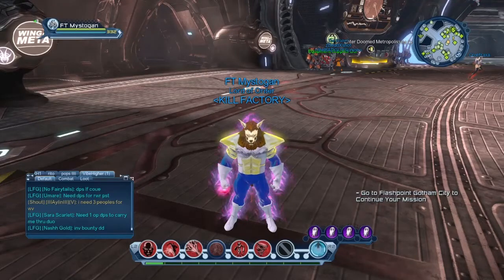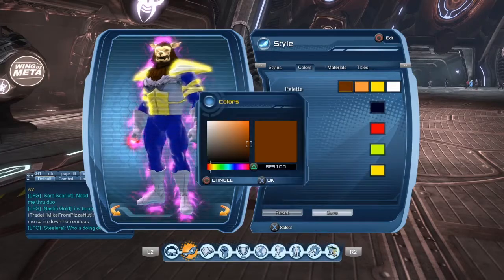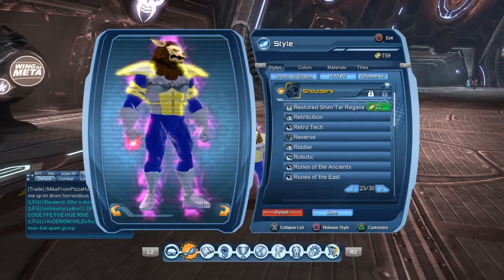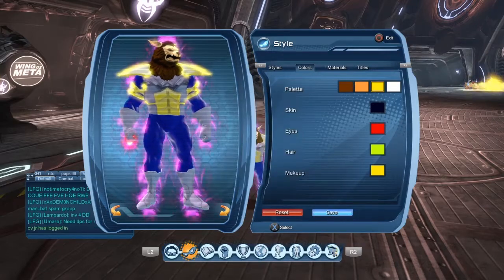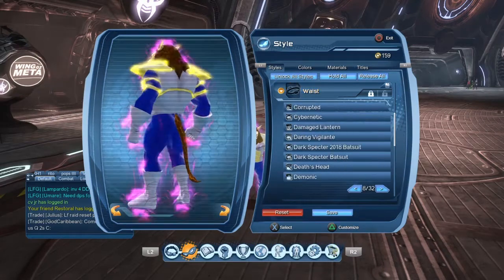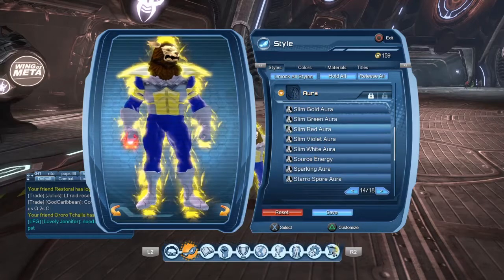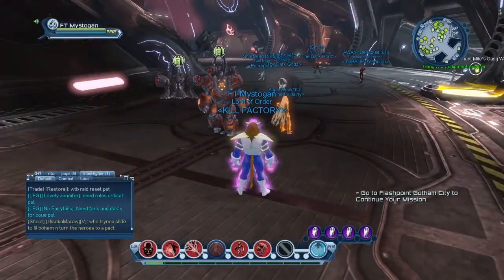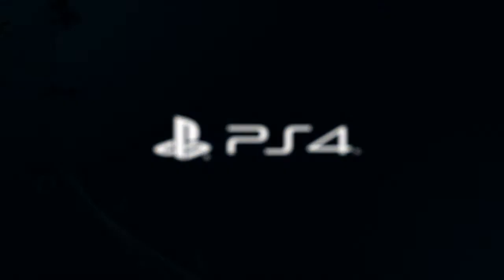Dcuo - DBZ Great Ape Vegeta - Style Creation